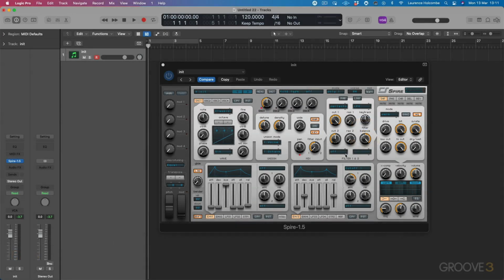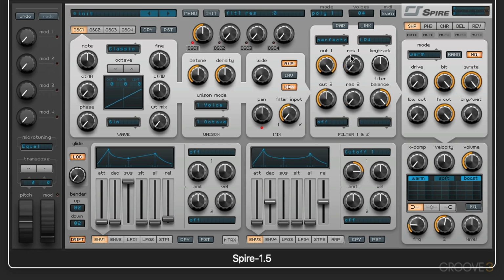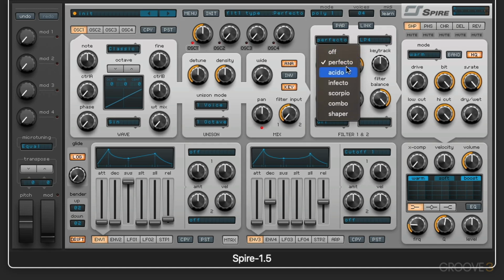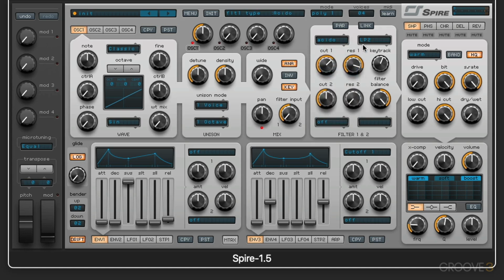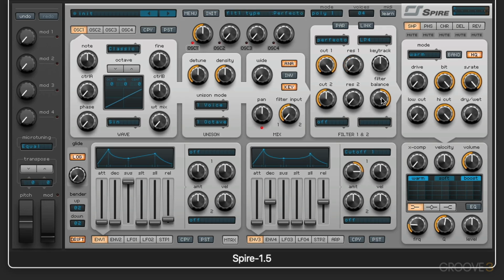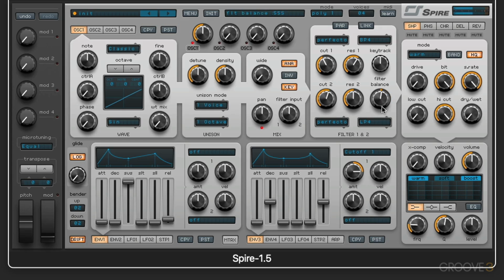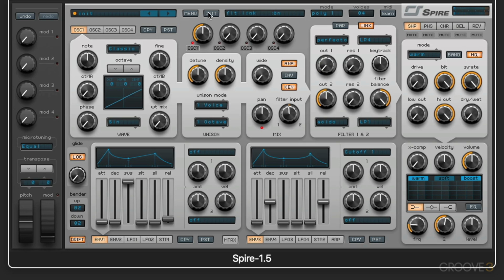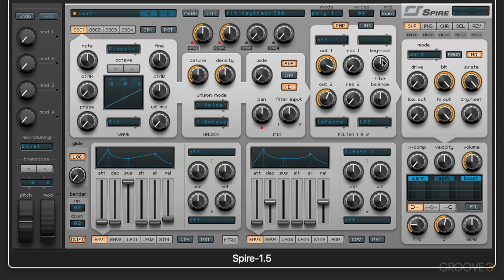05 The Filters